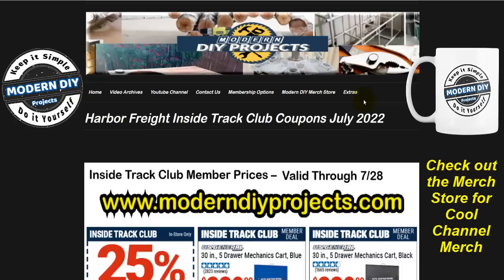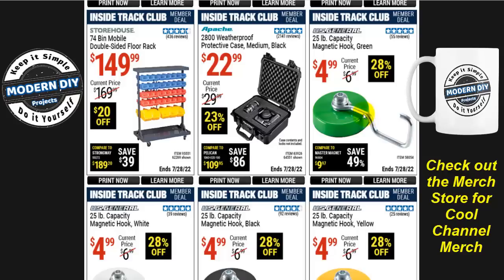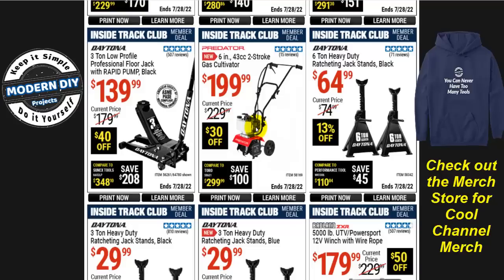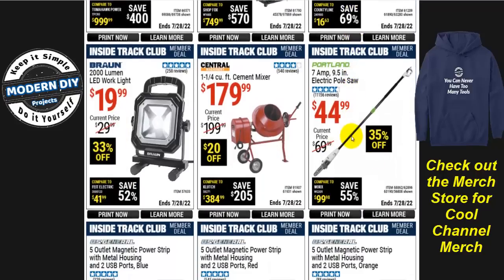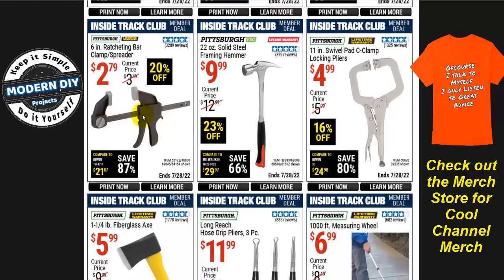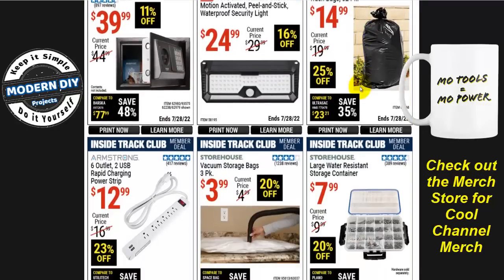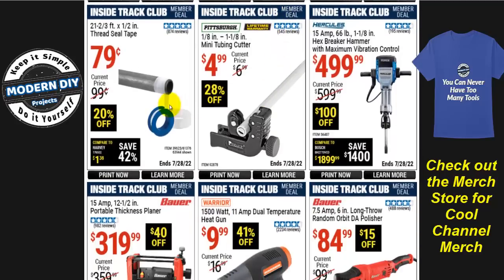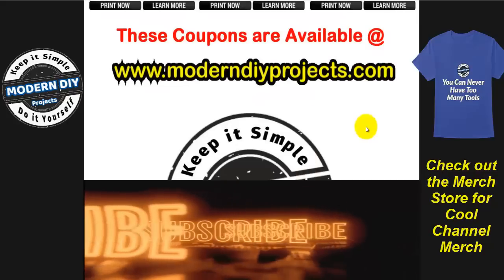Harbor Freight Inside Track Club Coupons July 2022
Today we Talk Tools and we look at some of the latest Inside Track Club deals available for ITC Members. This time, July Inside Track Club Members get over 200 items on sale to save money. There are some new items on Coupon this month that we haven't seen in a long time. There are also a few new tools that are on sale for the first time. I'll tell you which tools are good deals and which ones are not. I will explain in the video.